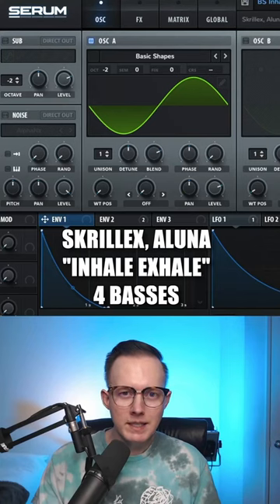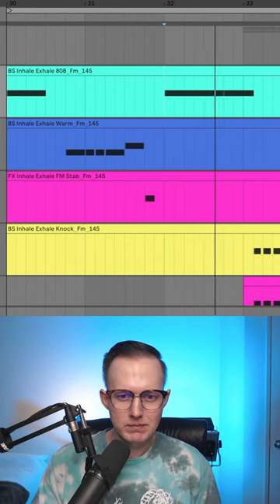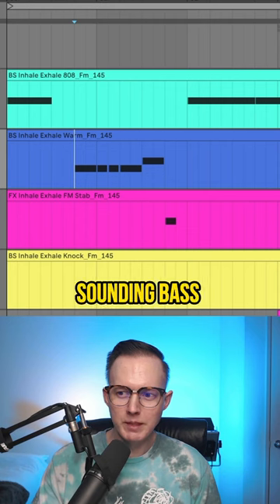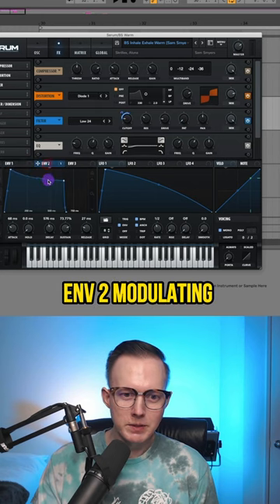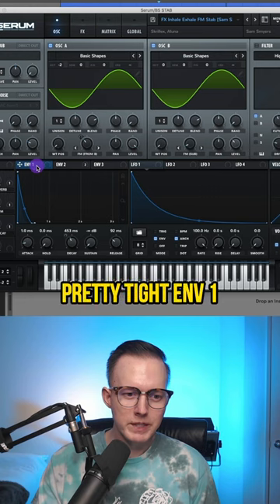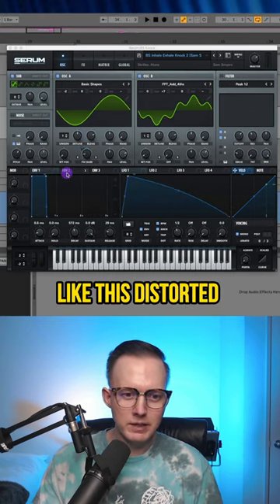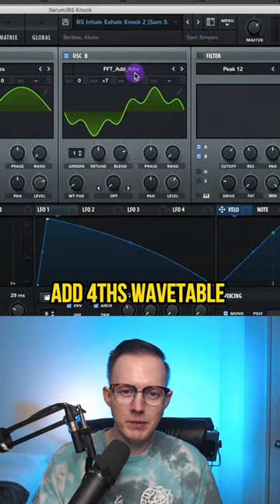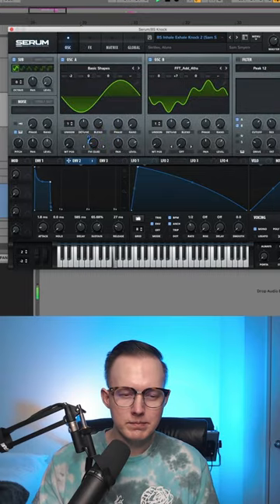How to: Skrillex, Aluna “Inhale Exhale” 4 Bass Synths in Serum.